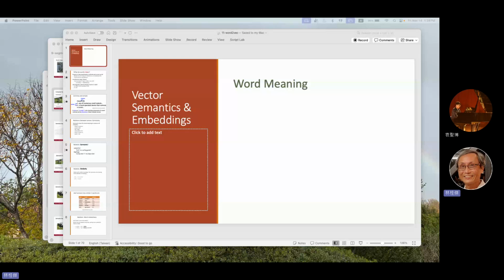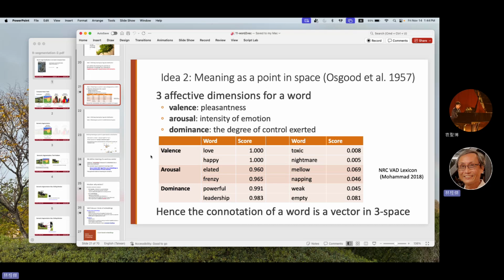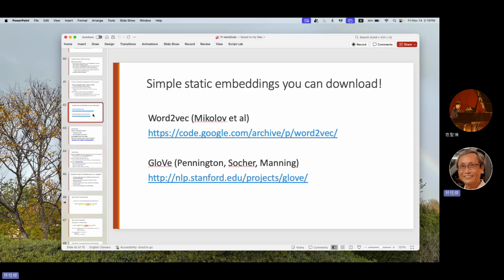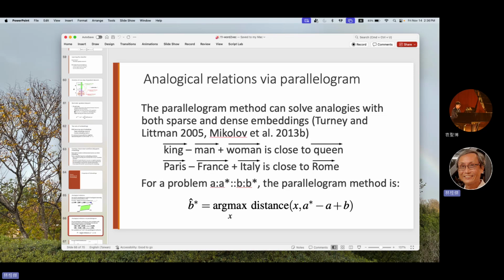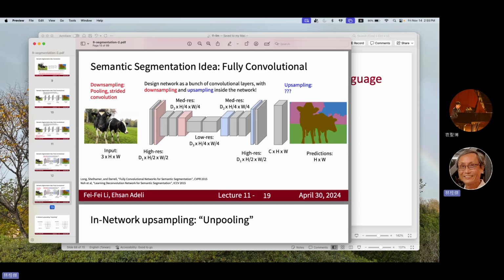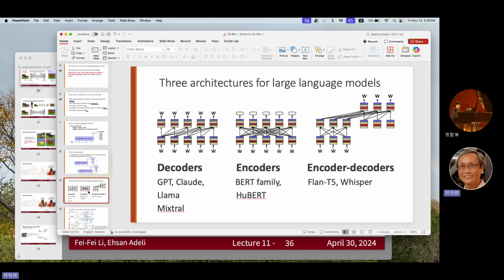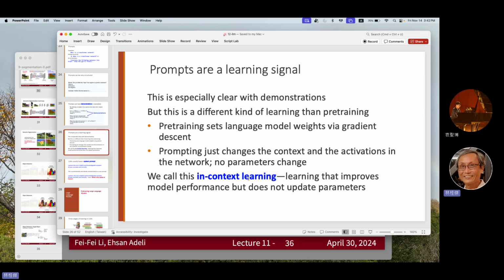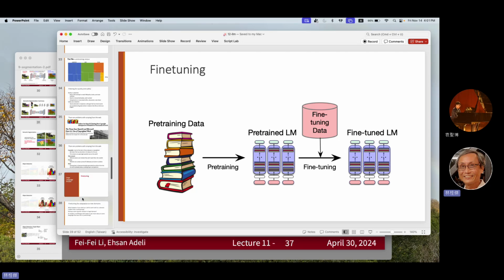20251114_intro_intel